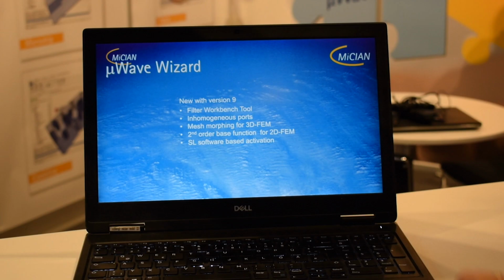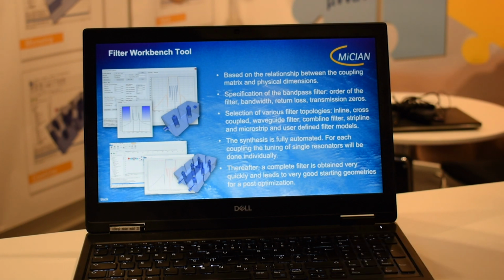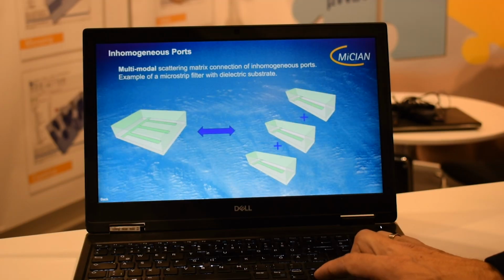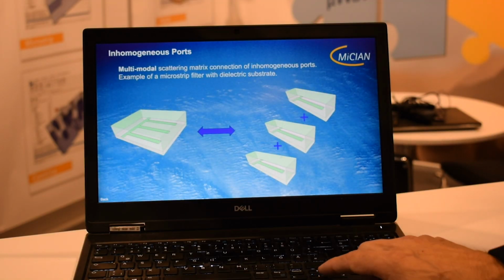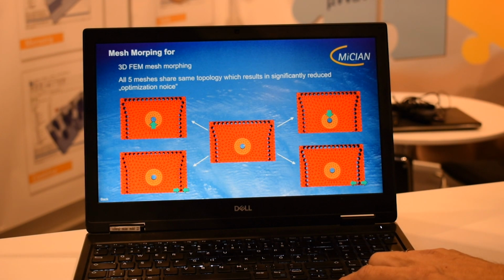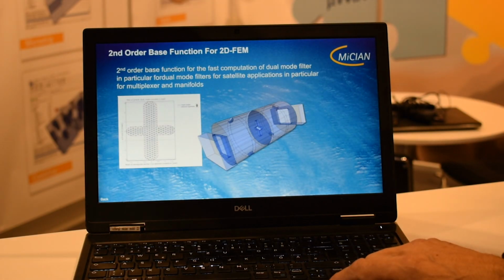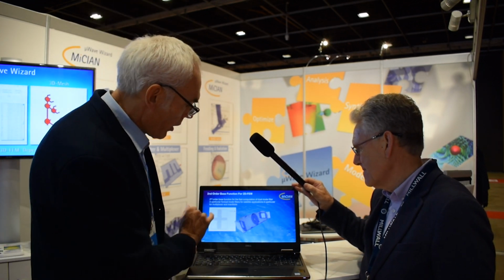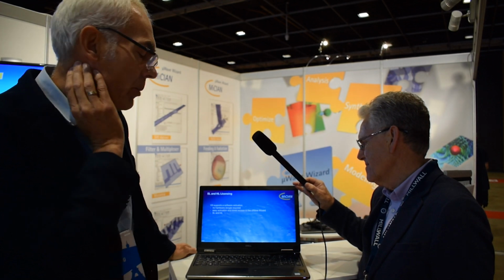Mician at European Microwave Week 2019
We caught up with Mician about their new product they announced "Microwave Wizard 9" at European Microwave Week 2019 in Paris...